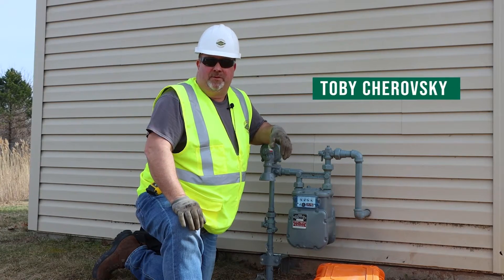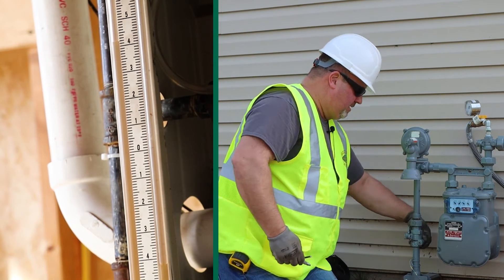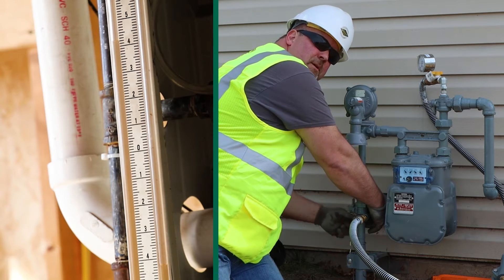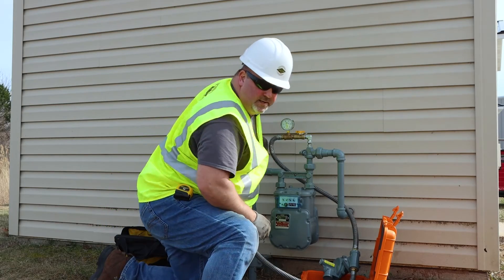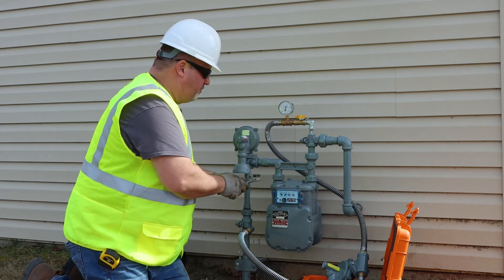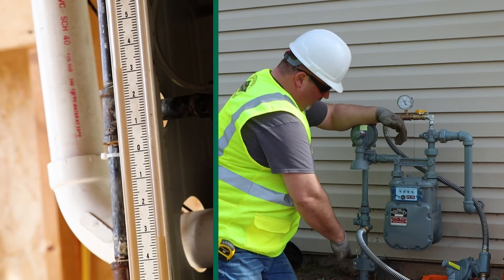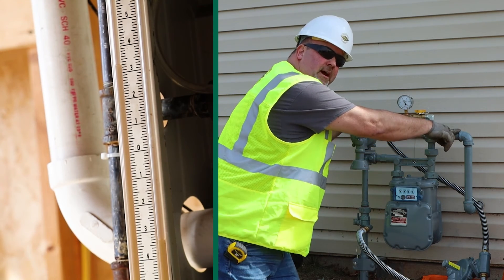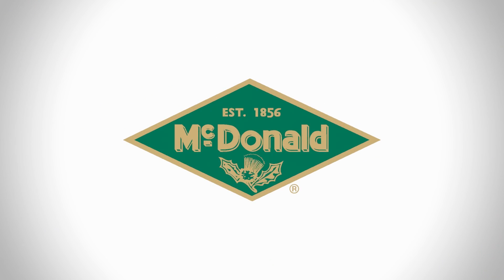How to Use the Regulated Hose Kit (RHK)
Our innovative Regulated Hose Kit (RHK) allows
 you to bypass without the need of an external gas source, and no loss of service to the customer. Watch along as Toby Cherovsky
 shows you how!